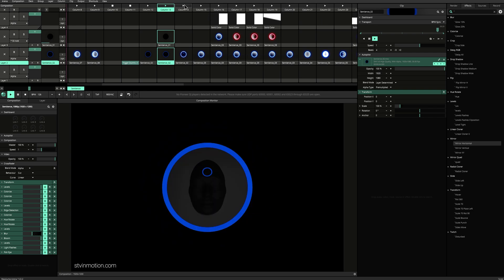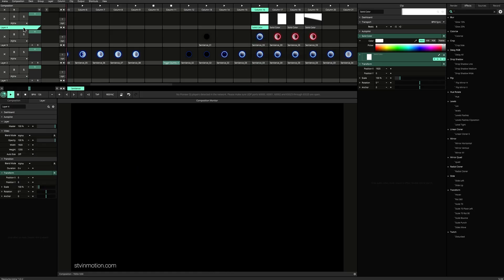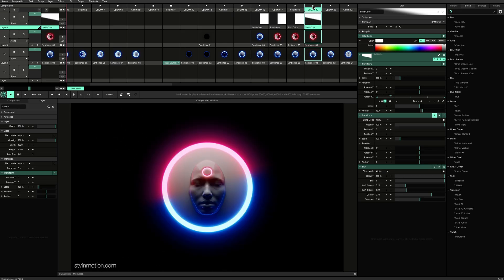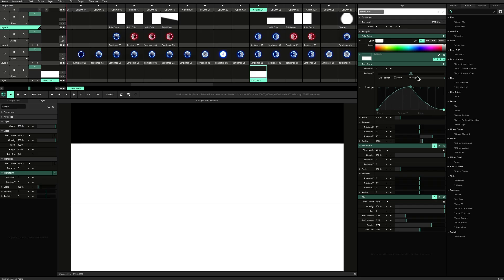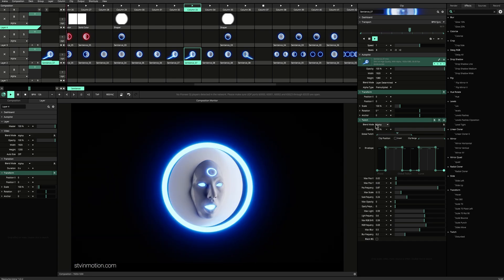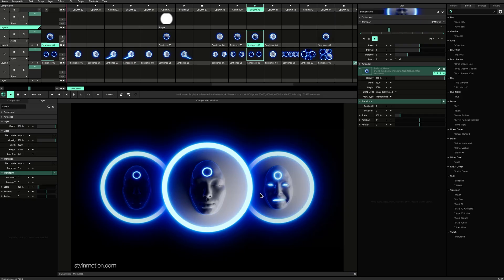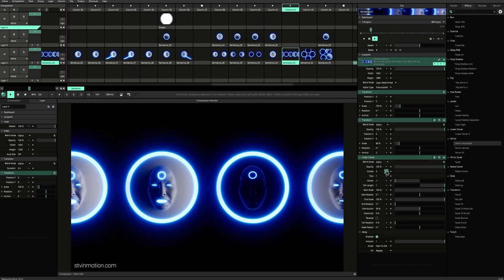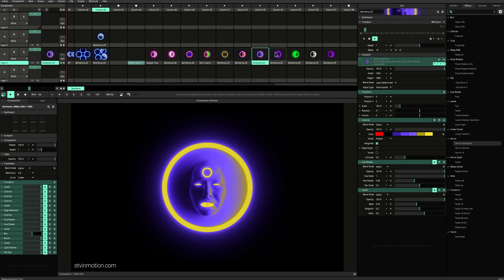The Sentience VJ Loops Deck Overview: Mask Mode, Coloring & Compositions in Resolume VJing Software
Sentience features eight VJ loops of a synth’s face evolving through different states—this overview shows how the deck evolves too. Watch mixes, loop-stacking, and mask modes inside the Resolume project.

If you're not a superfan yet, consider joining! Every month, we're giving a couple of VJ Loops that can help keep your performance fresh and surprising.

Read about the creation process of the Sentience VJ Loops

Amaze 'em! 🤘